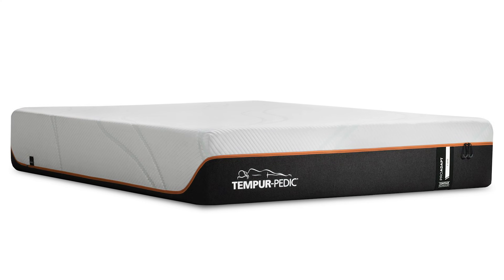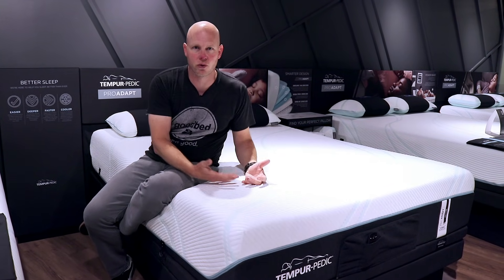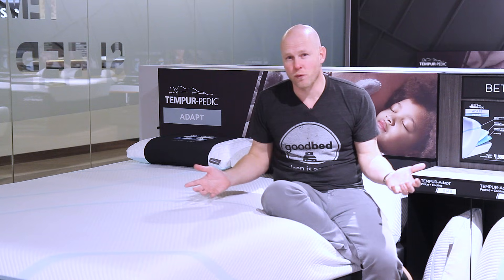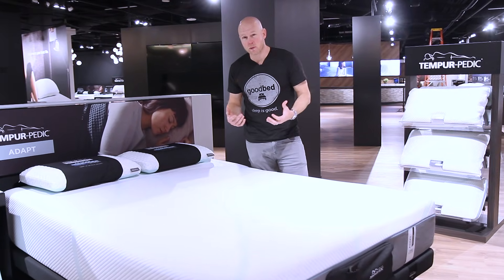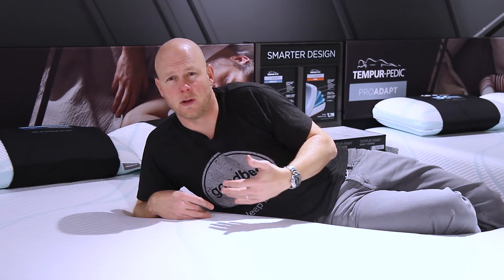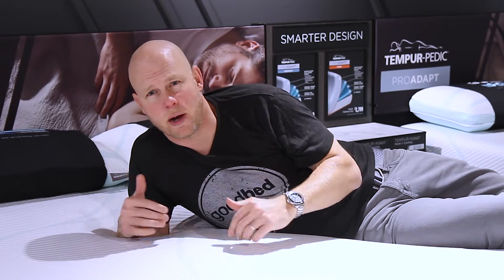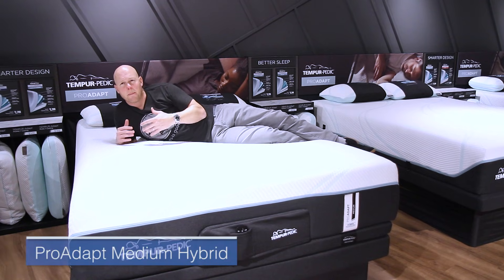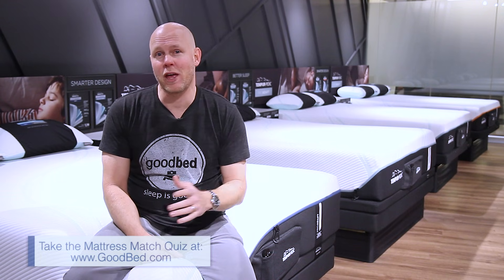Tempur-Pedic ProAdapt and Adapt Mattresses (2018-2024) EXPLAINED by GoodBed.com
GoodBed's 'plain English' explanation of Tempur-Pedic's Adapt and ProAdapt mattress collections that was available from 2018 to 2024…

If you found this information helpful and decide to buy this product, we would greatly appreciate you using the link below, or those on GoodBed.com, to initiate your purchase. Doing this allows us to earn a small referral fee that supports our work at no cost to you.

To shop these mattresses or learn more about them,

The Tempur-Adapt and Tempur-ProAdapt mattresses were all new for 2018/2019. The Tempur-Adapt collection includes an Adapt Medium and an Adapt Medium Hybrid version, while the Tempur-ProAdapt collection includes 4 variations: ProAdapt Firm, ProAdapt Medium, ProAdapt Medium Hybrid, and ProAdapt Soft. All of the models feature a unique new cover that has a notable coolness to the touch that is designed to not degrade over time. This video walks you through the feel and characteristics of the 6 different models in these two product lines in order to help you understand how they differ and how they compare to other Tempur-Pedic mattress models.

Have a question or comment? Drop us a line below and we'll try to respond ASAP.  If you found this video helpful, please be sure to give it a Thumbs-Up in order to make it easier for other consumers to find.

Time  Chapter
  0:00   Introduction
  0:25   New Cooling Cover
  2:36   Adapt Collection
  4:27   Adapt Medium Hybrid
  5:27   Pro Adapt Collection
  7:48   Pro Adapt Firm
  8:37   Pro Adapt Medium
  9:03   Pro Adapt Medium Hybrid
  9:57   Pro Adapt Soft
10:25   Summary

Note: This video is not a review. It is simply intended to provide an independent overview of Tempur-Pedic's available mattresses.